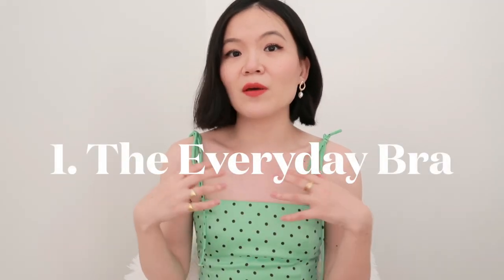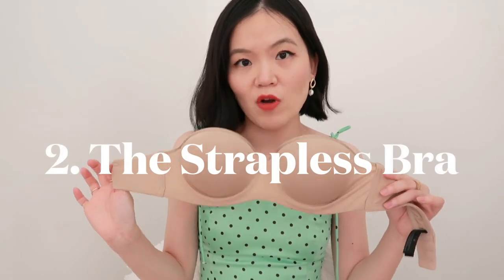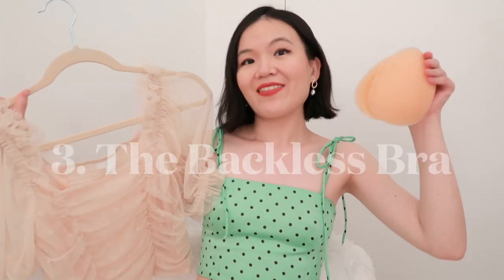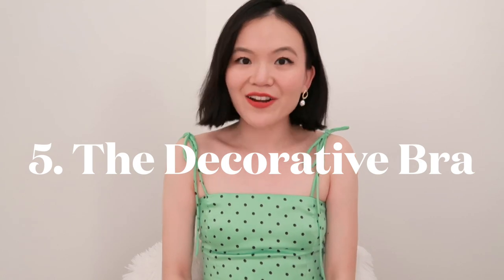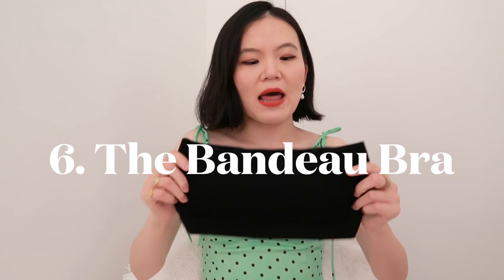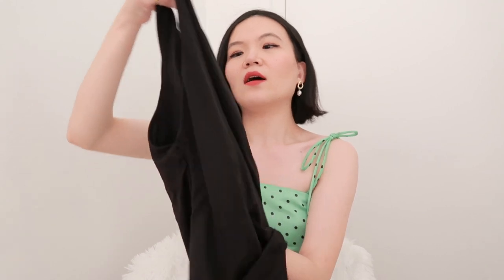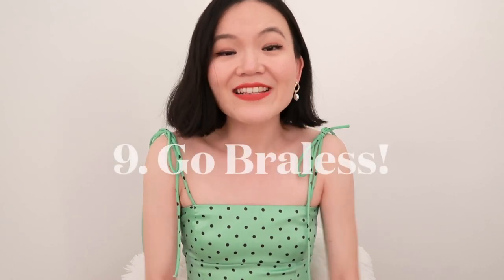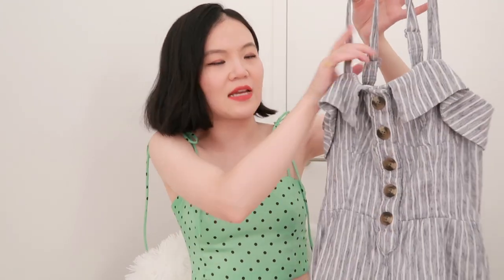THE ONLY BRAS YOU NEED | Bras to wear under tops/dresses, must have bras, best bras for small chest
↓↓↓ L I N K S B E L O W ↓↓↓
THE ONLY BRAS YOU NEED | Bras to wear under tops/dresses, must have bras, best bras for small chest, bra hacks

Featured (listed similar ones for items no longer available):
3. The Backless Bra
7. The Nippies
8. The Bra Pads: just grab any from your existing bras ;)
9. Go Braless! :)

MY SIZES
Height: 5’4’’
Waist: 25’’
Shoe size: 6